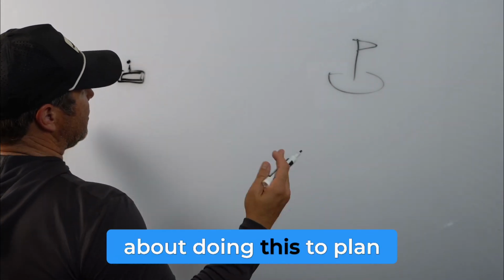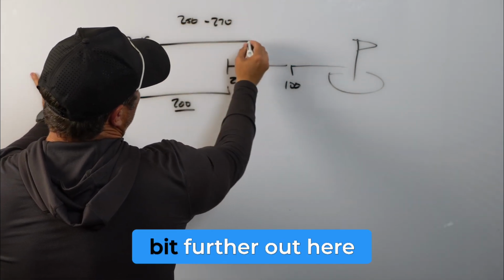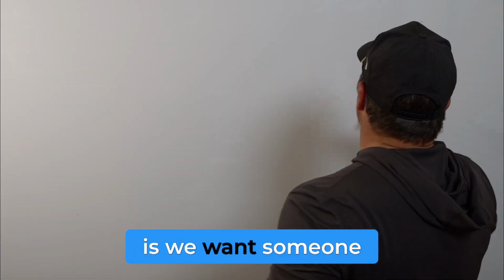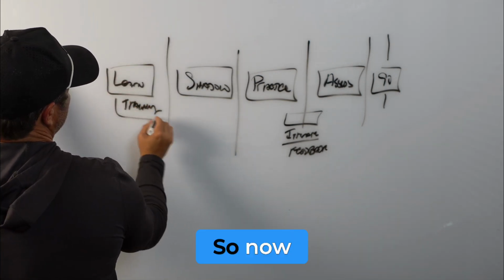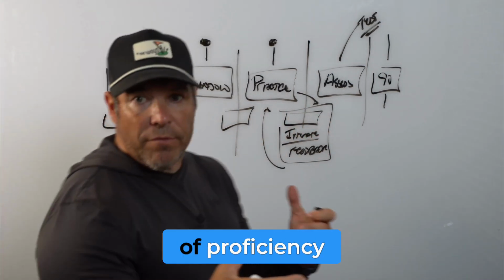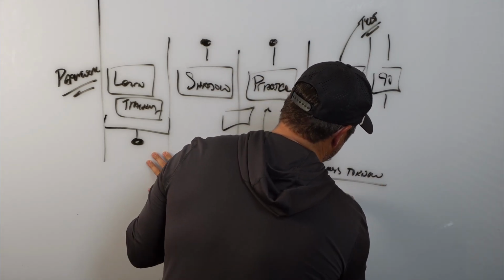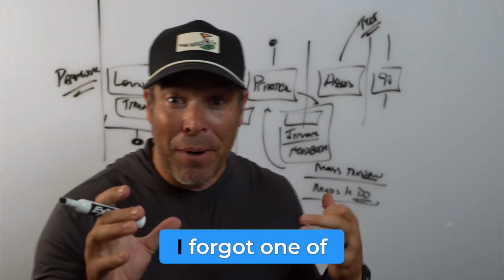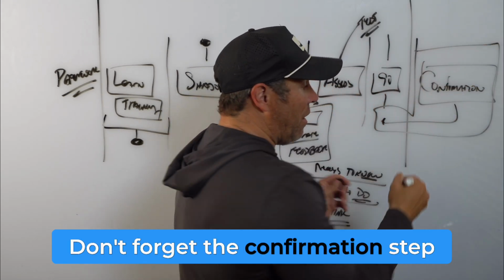90 Days to Success: Rethinking Customer and Team Onboarding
“Begin with the end in mind. Design backward, execute forward.”

“What is it that someone specifically needs to know, do, and think at each stage?”

“Don't forget the confirmation step… validate with the other person that you did what you said you were going to do.”

Mike Simmons shows how planning backward—from desired outcomes—improves success in onboarding and customer experience. He relates it to golf strategy, emphasizing clarity, confidence, and confirmation. By focusing on results and reverse-engineering the process, leaders can reduce noise, manage expectations, and ensure meaningful engagement in the first 90 days.

✅ 5 Key Takeaways:
1. Plan From the Goal, Not the Start
Success comes by designing backward from a clear objective.

Helps clarify what is truly essential.

Prevents unnecessary complexity in onboarding or execution.

2. Use Stages of Confidence Building
Create confidence at each step: learning, shadowing, practicing.

Build clarity into transitions between stages.

Each phase prepares people for the next.

3. Onboard with Intention
Onboarding isn’t just paperwork and training.

Work backward from the 90-day goal.

Align training and feedback with real job expectations.

4. Confirm Outcomes, Don’t Assume
Use a “confirmation step” to validate results.

Ensure mutual agreement on what success looks like.

Prevents mismanaged expectations and future frustration.

5. Design Thinking Applies to People
Apply design thinking not just to products, but also processes.

Understand what customers or team members need to succeed.

Test, iterate, and reflect along the way.

Learn. Think. and Act. with us every Sunday.
Our Sunday email is filled with sections dedicated to helping leaders Learn. Think. and Act. These short weekly emails will help you make a difference and accelerate speed to impact at work, with self, and within your family.